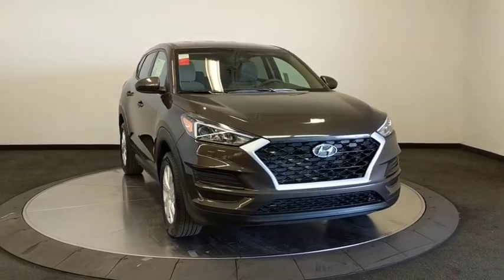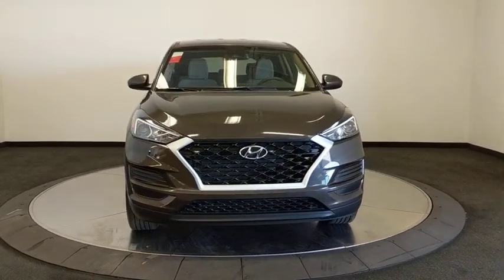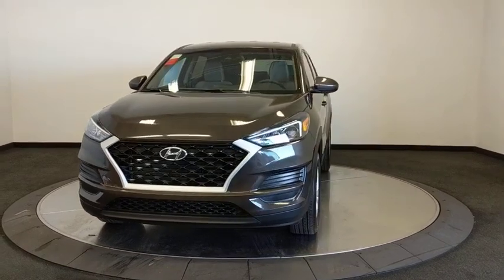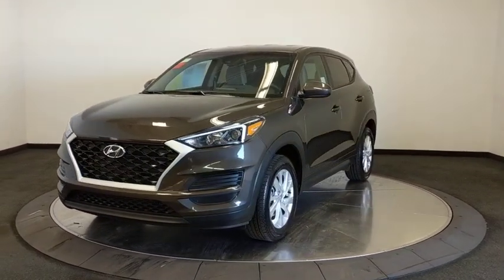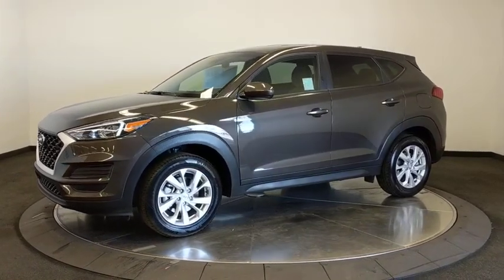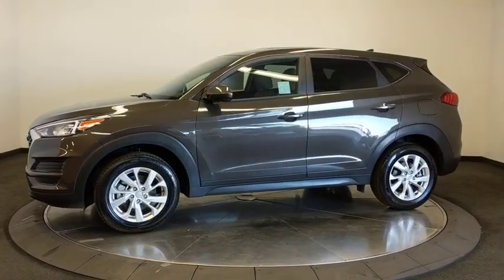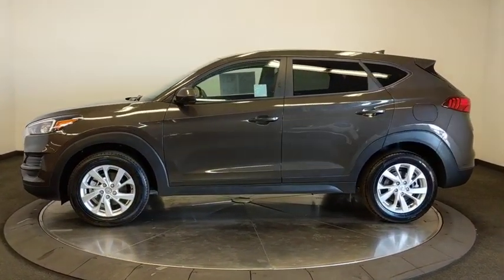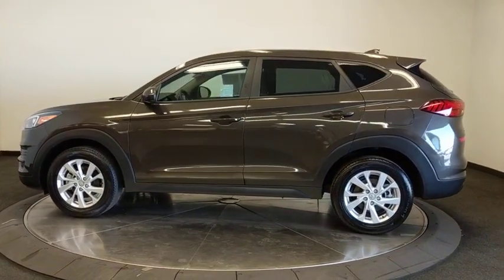2019 Hyundai Tucson Norco, Corona, Riverside, San Bernardino, Ontario, CA PRB2153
Sage Brown Used 2019 Hyundai Tucson available in Norco, California at

Priced below KBB Fair Purchase Price!23/30 City/Highway MPGClean CARFAX. CARFAX One-Owner.**Dealer Serviced**, **Freshly Detailed**, **Vehicle Includes 5 Gallons of Fuel**, **Vehicle Sold As Equipped Including One Key.
Axle Ratio: 3.510,17 x 7.0J Alloy Wheels,Front Bucket Seats,YES Essentials Cloth Seat Trim,Radio: AM/FM Audio System,4-Wheel Disc Brakes,6 Speakers,Air Conditioning,Electronic Stability Control,Front Center Armrest,Spoiler,Tachometer,ABS brakes,AM/FM radio,Brake assist,Bumpers: body-color,Delay-off headlights,Driver door bin,Driver vanity mirror,Dual front impact airbags,Dual front side impact airbags,Four wheel independent suspension,Front anti-roll bar,Front reading lights,Fully automatic headlights,Illuminated entry,Low tire pressure warning,Occupant sensing airbag,Outside temperature display,Overhead airbag,Overhead console,Panic alarm,Passenger door bin,Passenger vanity mirror,Power door mirrors,Power steering,Power windows,Rear anti-roll bar,Rear seat center armrest,Rear window defroster,Rear window wiper,Remote keyless entry,Security system,Speed control,Speed-sensing steering,Split folding rear seat,Steering wheel mounted audio controls,Telescoping steering wheel,Tilt steering wheel,Traction control,Trip computer,Variably intermittent wipers,Variable valve control,Exterior Parking Camera Rear,SAGE BROWN,BEIGE  YES ESSENTIALS CLOTH SEAT TRIM  -inc: stain resistant cloth,Front Wheel Drive,Power Steering,ABS,4-Wheel Disc Brakes,Brake Assist,Aluminum Wheels,Tires - Front All-Season,Tires - Rear All-Season,Temporary Spare Tire,Heated Mirrors,Power Mirror(s),Rear Defrost,Privacy Glass,Intermittent Wipers,Variable Speed Intermittent Wipers,Rear Spoiler,Power Door Locks,Automatic Headlights,AM/FM Stereo,Satellite Radio,MP3 Player,Bluetooth Connection,Telematics,Auxiliary Audio Input,HD Radio,Smart Device Integration,Requires Subscription,Steering Wheel Audio Controls,Power Driver Seat,Bucket Seats,Heated Front Seat(s),Driver Adjustable Lumbar,Pass-Through Rear Seat,Rear Bench Seat,Adjustable Steering Wheel,Trip Computer,Power Windows,Keyless Entry,Keyless Start,Cruise Control,A/C,Cloth Seats,Driver Vanity Mirror,Passenger Vanity Mirror,Driver Illuminated Vanity Mirror,Passenger Illuminated Visor Mirror,Remote Engine Start,Security System,Engine Immobilizer,Traction Control,Stability Control,Front Side Air Bag,Lane Departure Warning,Lane Keeping Assist,Blind Spot Monitor,Cross-Traffic Alert,Tire Pressure Monitor,Driver Air Bag,Passenger Air Bag,Front Head Air Bag,Rear Head Air Bag,Passenger Air Bag Sensor,Child Safety Locks,Back-Up Camera